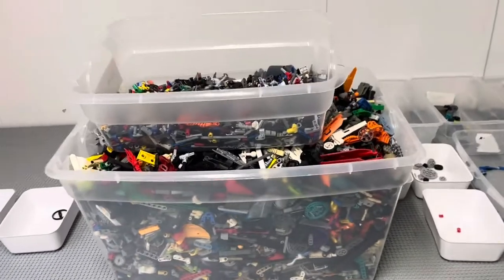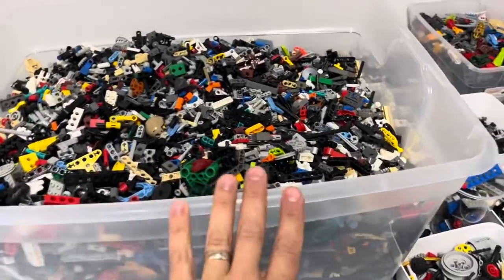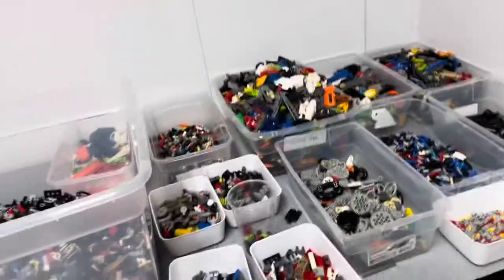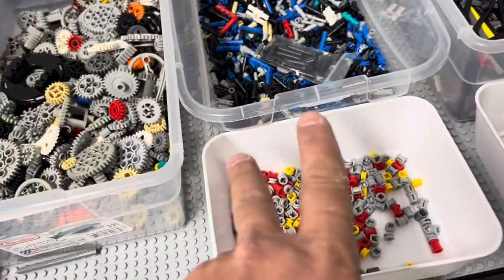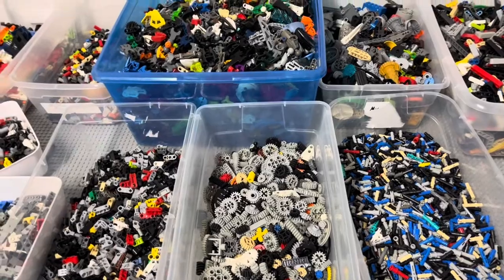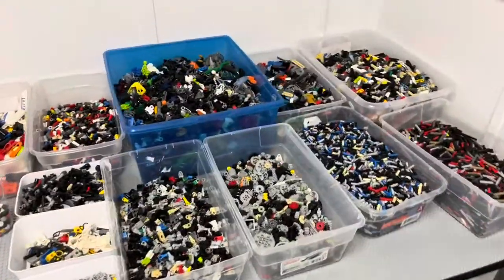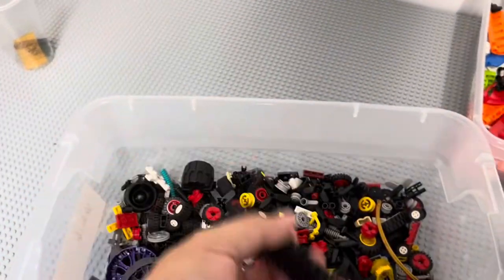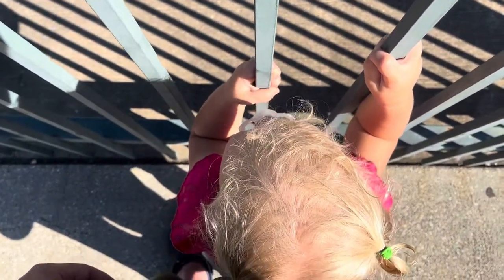Vlog #12: Sorting 30lbs+ of Lego Technic